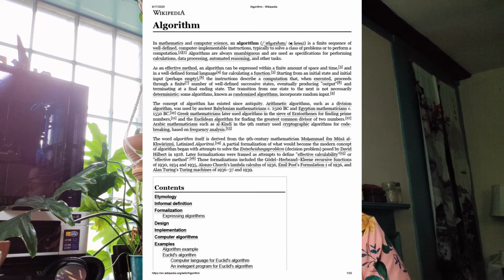Which Tetris Block Is On Top?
Have you every wondered how the computer knows which Tetris block to shoot down at you next? Well, in this video we are going to dig into the code and find out!

Shout out to Anton for the video idea and suggestion!

Video Sources:
Burgiel, H. (1997). How to Lose at Tetris. The Mathematical Gazette, 81(491), 194-200. doi:10.2307/3619195

Spiel, K. (2014, July 1). Different Tetris Algorithms – Katta Spiel.

Wikipedia contributors. (2020, September 15). Tetris. Wikipedia.

Wikipedia contributors. (2020a, September 15). Algorithm. Wikipedia.

Nintendo NES

Nintendo DS

Nintendo Game Boy

Musical Credits:
Wormwood's Jingle · Moderately Supreme